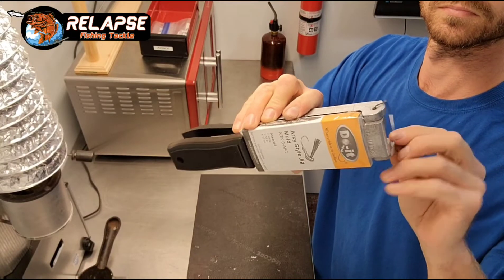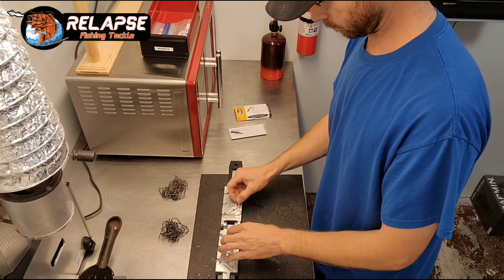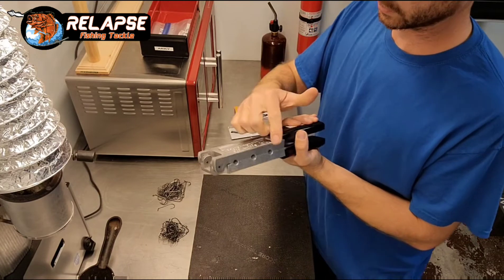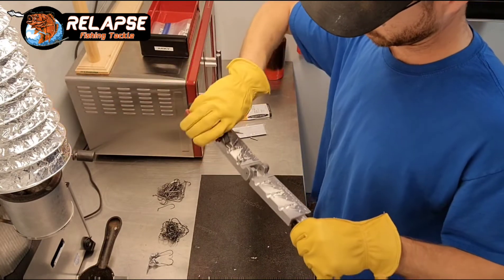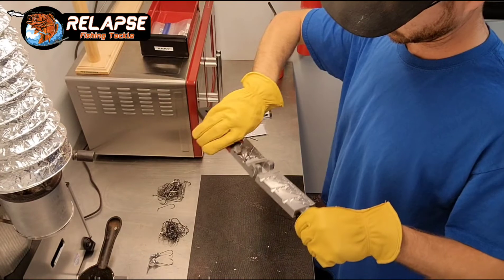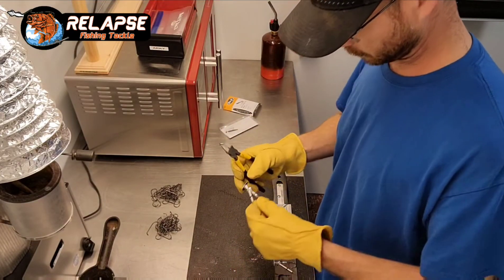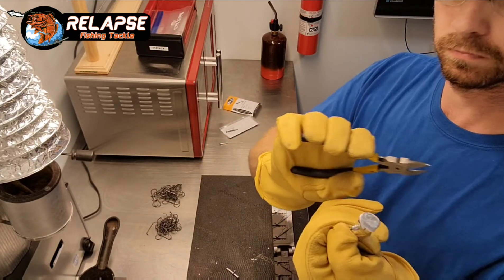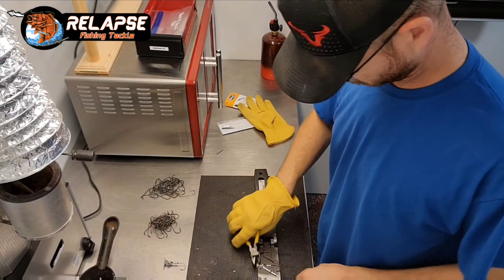Molding Do-it mold ARKY fishing jigs and the process of getting the jigs to pour correctly.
I recorded this video a few days ago and finally had time to do some editing. Hopefully it's an improvement from my previous videos.

⚠️ My exhaust is running and pulling all the fumes and heat from my Lee pot outside. If you're not setup with a similar exhaust system I would not recommend doing anything with lead indoors. I take no responsibility if anyone ever gets hurt doing the things I do in my videos. Always fallow manufacturers recommendations and warnings. (safety is always number one) ⚠️

Pouring with the teflon pins before I started using the o-rings on them, take a look and see how easy they pour! ⤵️

1/8 id x 1/16 od 70 burometer o-ring ⤵️

I will try to find another source for the o-ring as well.

The 1/8" teflon pins I bought at Lure Parts Online.⤵️